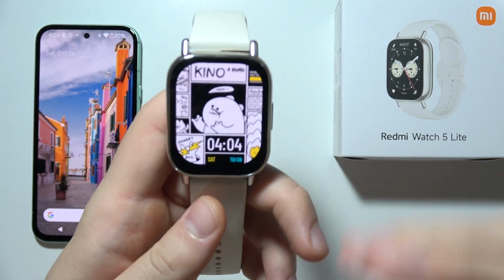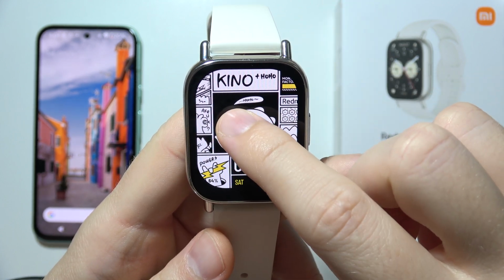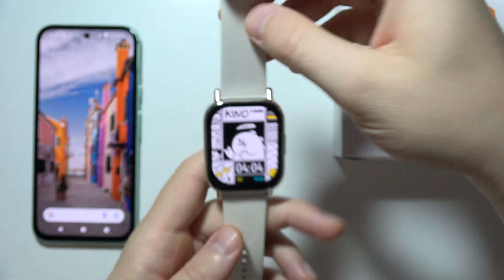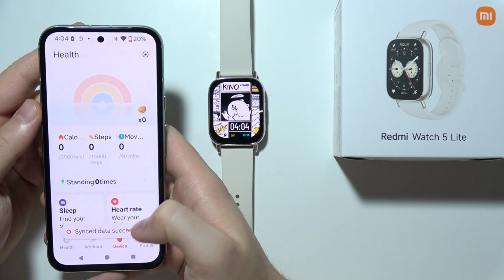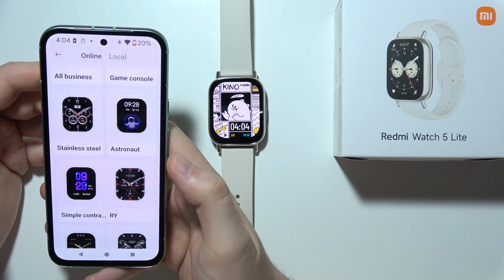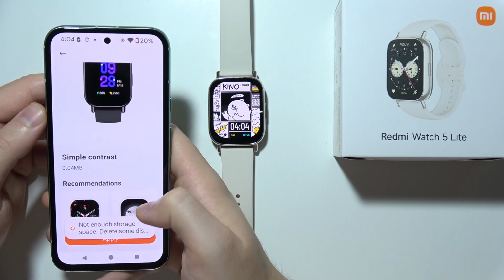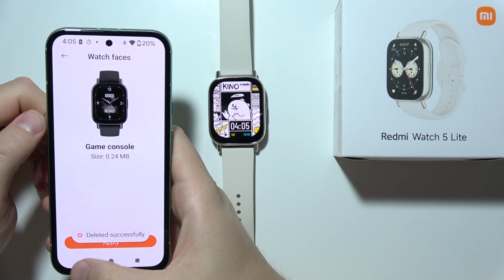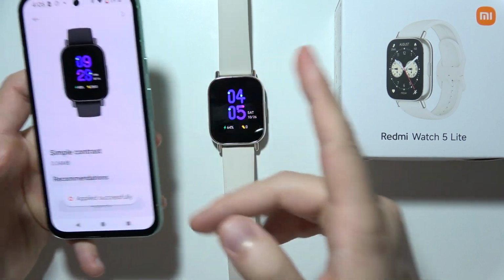Redmi Watch 5 Lite: How to Change Wallpaper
Learn how to change the wallpaper on your Redmi Watch 5 Lite to personalize your device. This guide walks you through the simple steps to customize your watch face, allowing you to express your style. Follow along to select from available options or upload your own images for a unique look. Discover how to make your Redmi Watch 5 Lite truly yours with a new wallpaper.

I'll do my best to reply promptly and assist you.